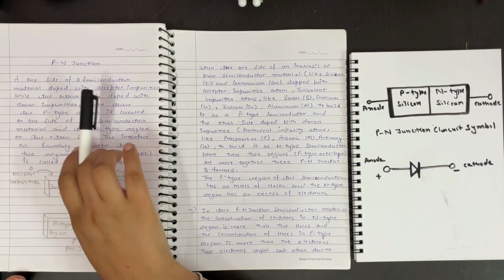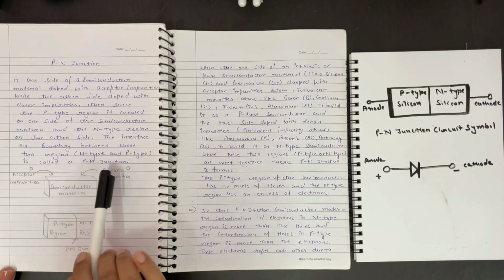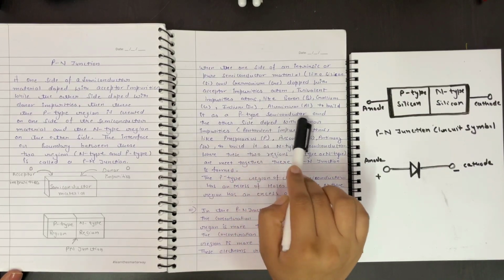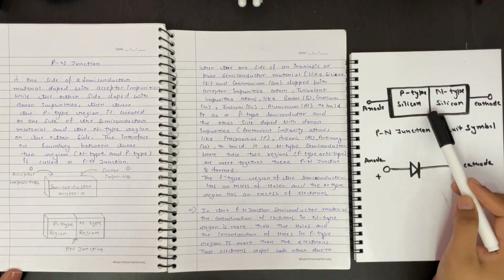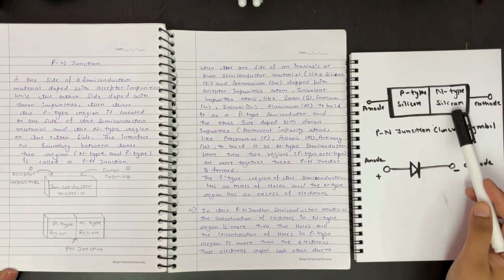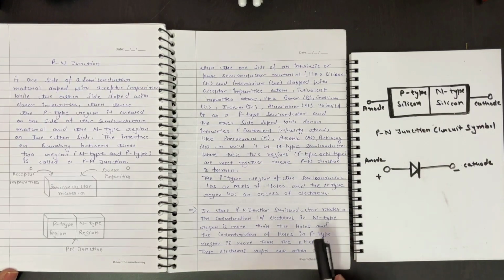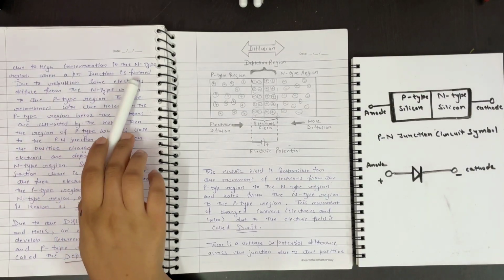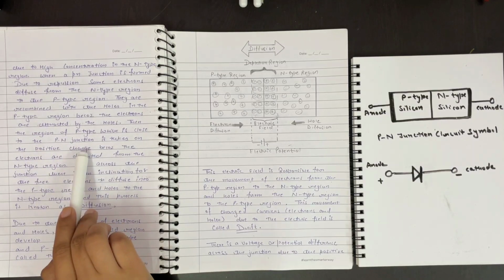PN-Junction Diode PART - 1 || PN-Junction Explained || What is PN-Junction?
PN-Junction Diode || PN-Junction Explained || What is PN-Junction?

This is a video explaining the PN-Junction Diode || PN-Junction Explained || What is PN-Junction?

When we joined a piece of P type material to a piece of N type material, so that the crystal structure remains constant at the boundary a PN-Junction is formed.

This video is part of a series where we will explore everything about the PN-Junction Diode.

pn junction diode working
pn junction
pn junction diode theory
pn junction diode forward bias
pn junction diode construction construction and working of pn junction diode
forward bias
vi characteristics of pn junction diode biasing of pn junction diode
reverse bias
pn junction diode theory forward and reverse bias
explain pn junction diode
pn junction diode construction and working turorial
pn junction diode explained
pn junction diode working principle
diode working
diode forward bias
what is pn junction
p-n junction
forward bias and reverse bias
pn junction depletion region
pn junction explained
pn junction derivation
biasing of diode
principle of diode
forward bias pn junction
forward bias diode
pn junction forward and reverse bias
diode forward and reverse bias
forward bias and reverse bias diode
pn junction band diagram